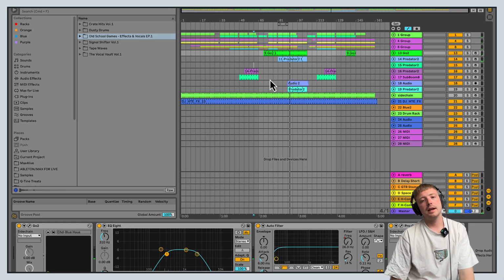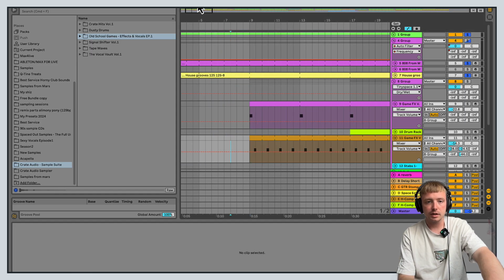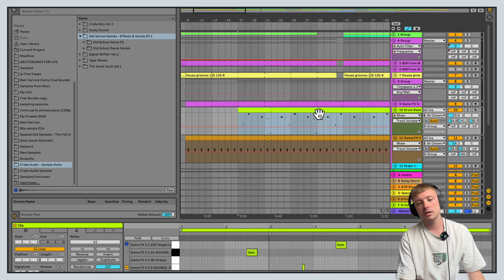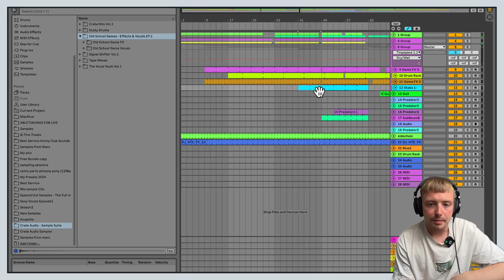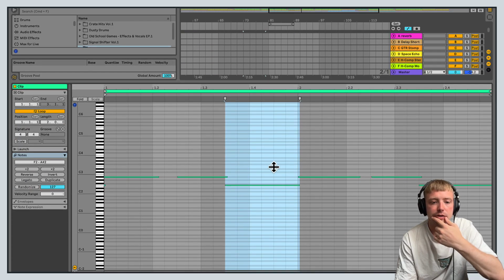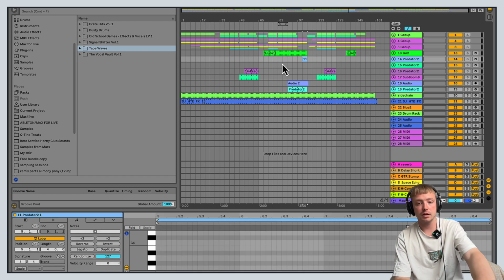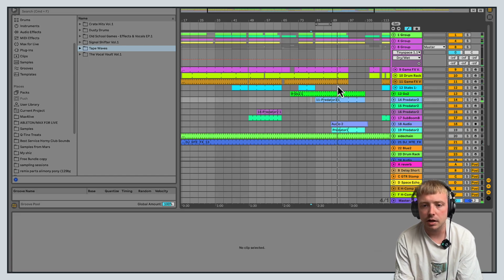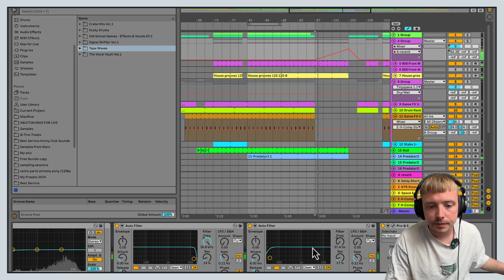Old Game FX = New Club Weapon - Getting Pressed to Vinyl.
💬 Questions? Drop them below and I’ll reply.